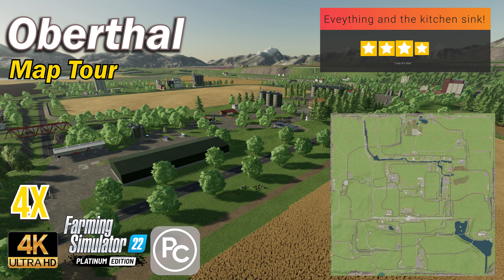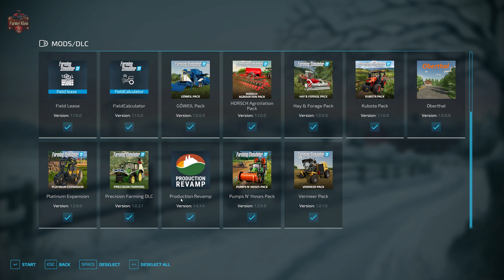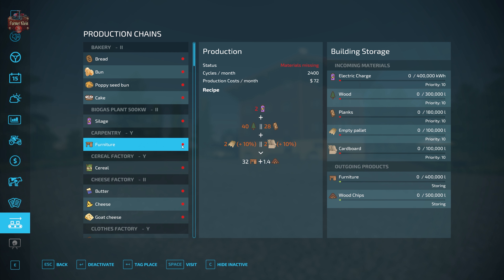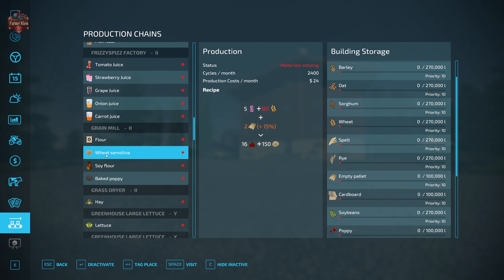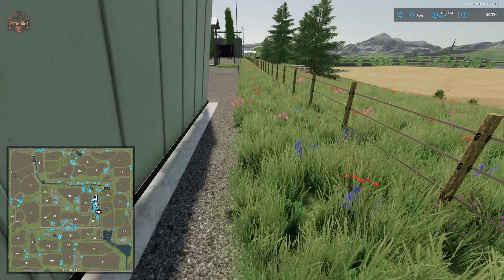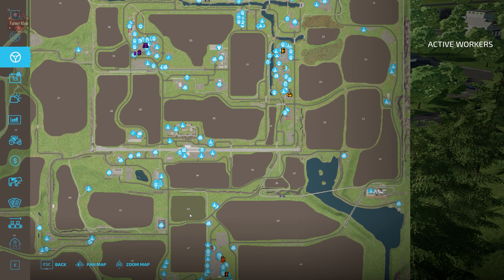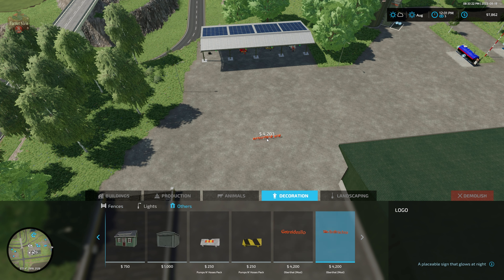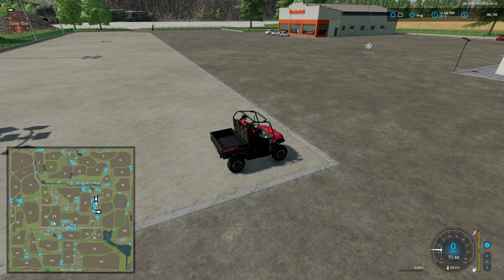Oberthal | Map Tour | Farming Simulator 22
00:00:00 Start
00:00:22 Intro
00:05:55 PDA, Sell points, Starting land
00:12:34 Starting Equipment
00:16:22 Custom Productions
00:37:06 Farm tour (1st Farm in MP)
00:44:19 2nd Farm in MP
00:48:45 3rd Farm in MP
00:52:27 4th Farm in MP
00:55:26 Build Mode items
00:59:39 Fly Over
01:07:03  Drive around

Welcome to the Oberthal. The terrain was freely invented and is not based on any real existing landscape in Germany. It is partly flat, partly very mountainous and demands a lot of technique and driving skills.
- Size: 4-fold
- There are altogether 48 fields with field sizes from approx. 1.7 ha to approx. 51 ha.
- For MP there are 4 prepared farms (only in Farm Manager level), for SP one prepared farm (only in New Farmer level) available
- 52 pre-built productions, all productions, with a few exceptions, require electrical energy to operate. For this purpose, numerous energy suppliers are available.
- All productions were completely adapted to the Script Revamp. This mod is mandatory.
- additional new fruits: rye, spelt, white cabbage, red cabbage, onions, carrots, poppy seeds
- all existing fruits can be processed further
- new additional animals: goats, calves, lambs, piglets, chicks, ducks and ducklings
- 29 points of sale
- 82 areas available for purchase
- One forest area is located at the sawmill, other forest areas are distributed on the map.
- All standard products as well as the products of the map can be sold
- Large stables with extended capacities
- A water withdrawal point is located on the main farm, at the pond near the hardware store (free withdrawal only here) and at the greenhouses.
- Adjusted growing seasons. The Oberthal's growing schedule is not tied to any region, but has been individually adapted to this map.
- Own customized trailers and harvest vehicles in the store in its own category.
- 3 train routes to drive yourself, all train routes are completely drivable
- 3 open spaces for own cultivation, in the SP level New Farmer there are a total of 6 open spaces.
- There are no collectibles on the map.

General note: The signals on the train line Hoflinie 1 and the collector should be taken seriously.

Special thanks to the modders whose objects I was allowed to use.

Manufacturer None
Category Map
Author [LSMT]FalPos/LS Mapping Team
Size 734.75 MB
Version 1.0.0.0
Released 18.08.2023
Platform PC/MAC

Games and Online Game Stores

Giants Software - Partner Code: FarmerKlein